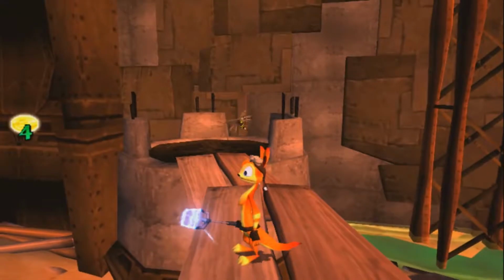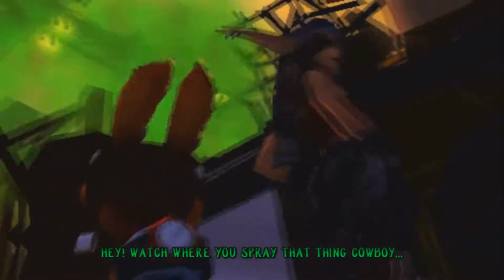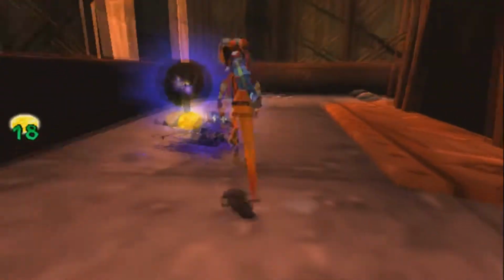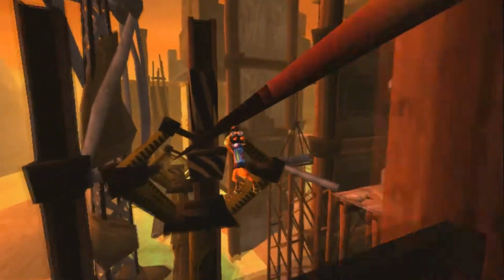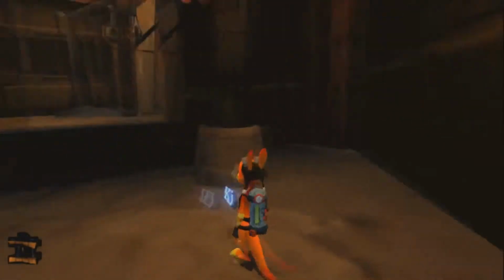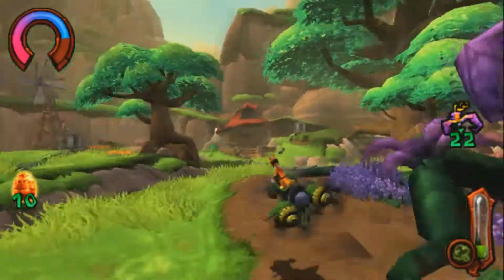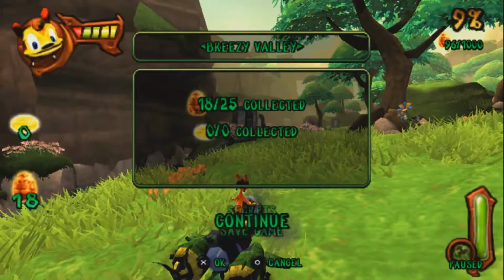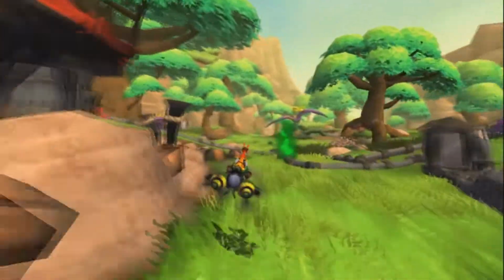Daxter (PSP) Part 2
This video is owned by Gray Dragon Slayer.
Daxter is owned by Naughty Dog